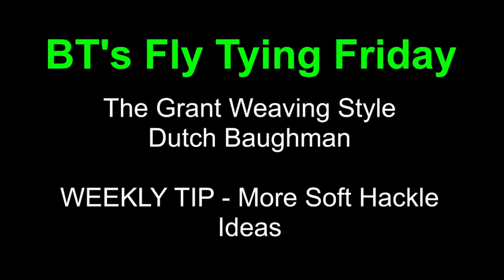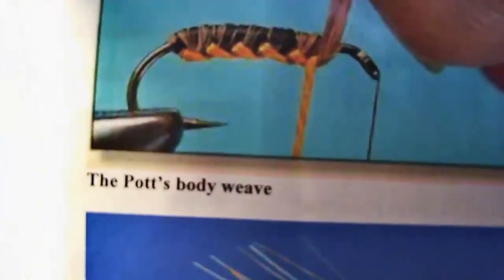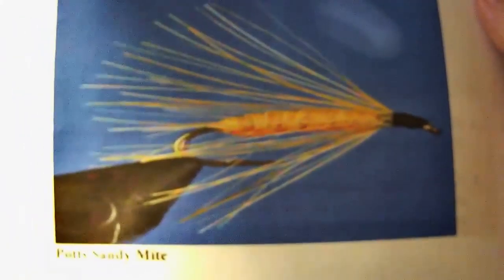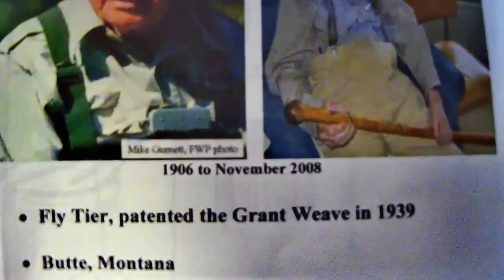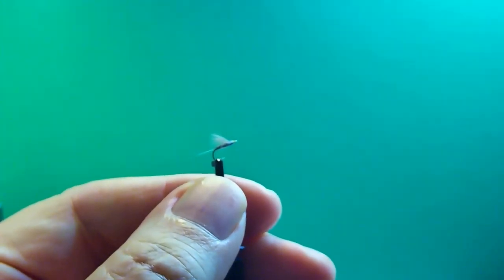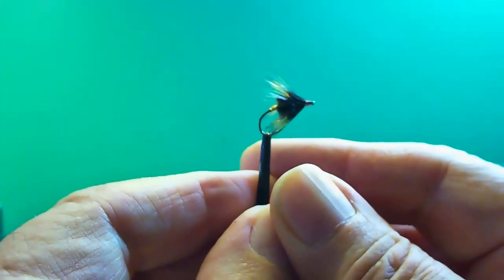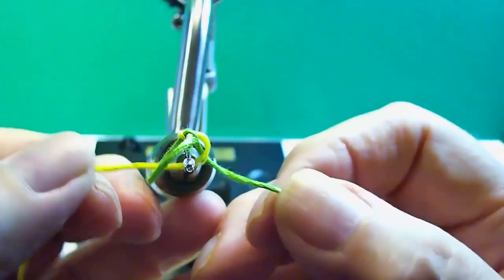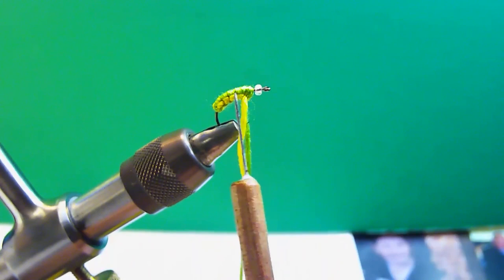FTF - 8 April 2022 - Dutch Baughmam Weaving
This a heavily edited version of Dutch Baughman's Zoom presentation on BT's Fly Tying Friday on 8 April 2022. In it he presented two woven fly bodies; one simple and the other in Franz Pott style. His hackle was a standard wet-fly collar on one fly and a George Grant woven hair hackle on the other. The WEEKLY TIP included another version of a Cheapy Streamer and more information on UV Glue options. The Beatty's announced a Zoom class for those wanting to learn the process for fly-ting demonstrations. If there is enough interest, they will conduct the class over the summer. If interested, contact . For more information on the Beatty's many books, go If you go to Amazon, just type "gretchen beatty books" in their search engine.